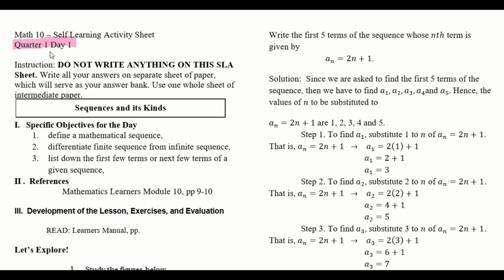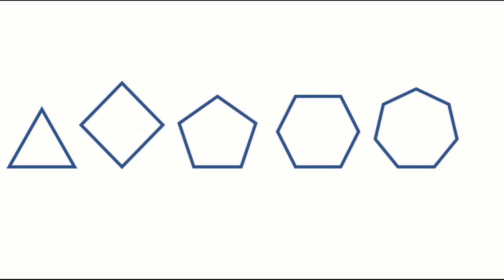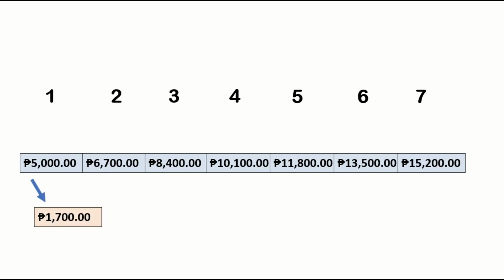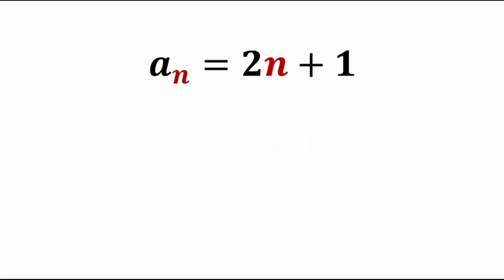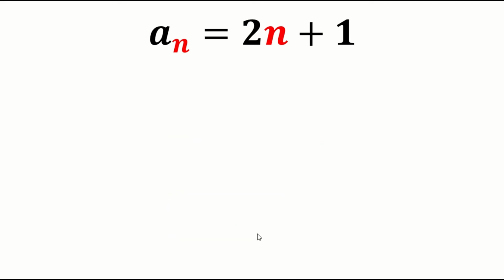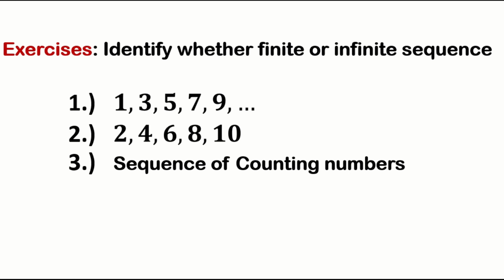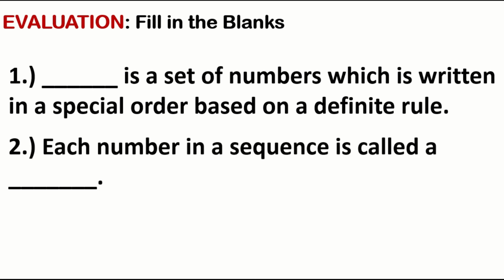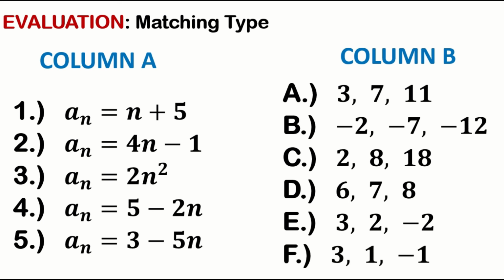SLA 1 Explained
Self-Learning Activity sheet for Math 10 ICNHS learners explained.